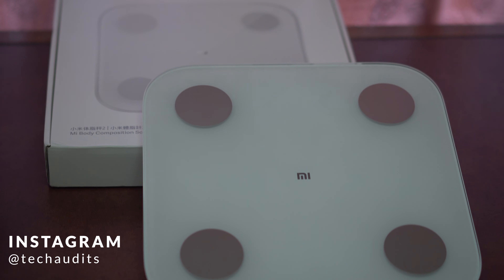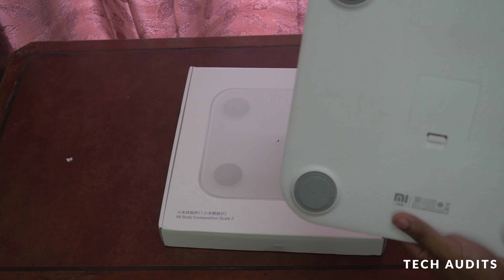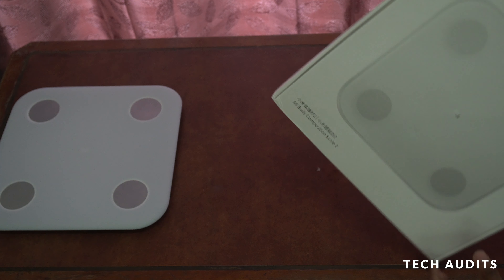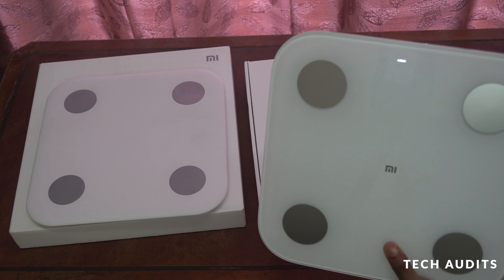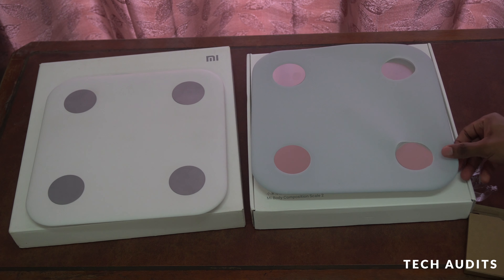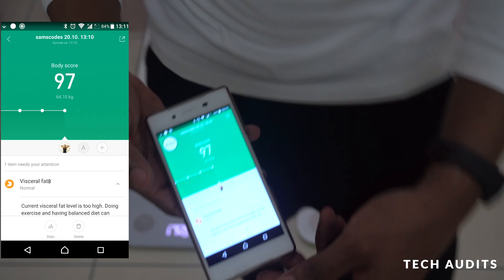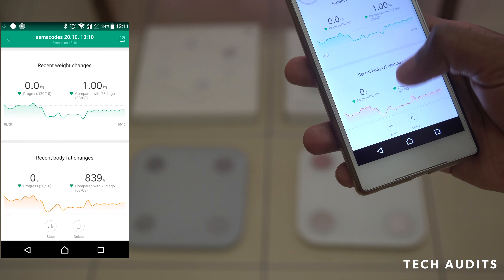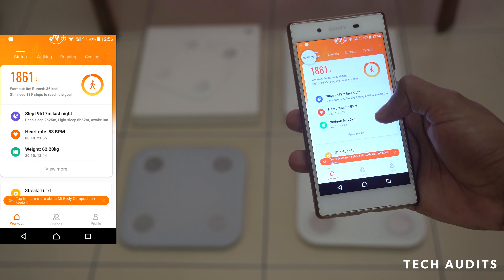▶️ 2019 Xiaomi Mi Body Composition Scale 2 with Balance test and objects weight test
Check the Price or buy the Mi Body Composition scale 2 or Other
Order From
UK: NEW 2019 Mi body Composition Scale 2 (Version 2)
UK: OLD Mi body Composition Scale 1 (Version 1)

Other Smart Scales

Link 1.

Main Features: Mi Body Composition scale 2
• G-shaped sensor, 50g can be perceived.
• Highly accurate BIA chip for easy control of body fat percentage.
• 13 body data, a comprehensive understanding of the physical state.
• Balance test, closed eyes and one foot are available.
• Low-power Bluetooth 5.0, 4 batteries can be used for 12 months.
• Binding the millet sports app, reducing fat and shaping the body with half the effort.
• Simple design, simple and clean, exquisite and beautiful.
• Manganese steel electrode measures your body weight accurately.

Specification
• Model: XMTZC05HM
• Bluetooth: 5.0
• Type: Intelligent Body Fat Scale
• Function: Basal Metabolic Rate, BMI, Body Fat Percentage, Bone Mass, Moisture, Muscle Mass, Physical Age, Portable, Protein, Visceral Fat, Weight
• Feature: High-precision
Compatible with: Android,IOS
• Glass Material: Tempered Glass
• Body Material: ABS
• Weight Range: 100g - 150kg
• Power Supply: 4 x 1.5V AAA Battery (included)
• Product weight: 1.7000 kg
• Product Dimension: 30.00 x 30.50 x 2.50 cm